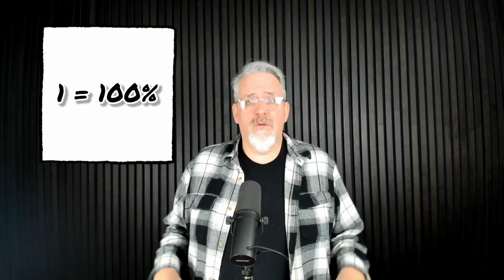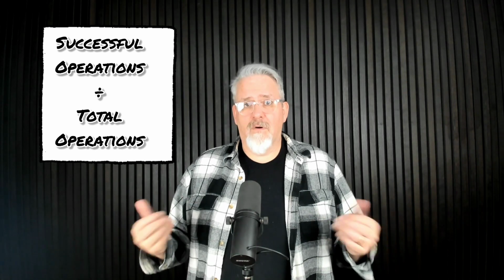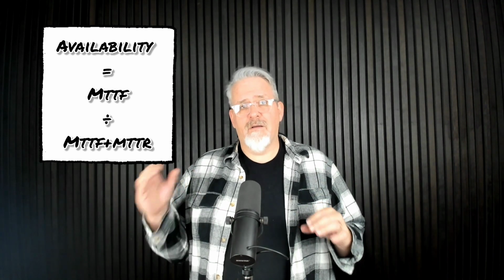Always On : Systems Reliability Part 1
This is the fist in a series on the systems architecture topic of reliability where the term is defined and then applied to a specific scenario of general system availability.